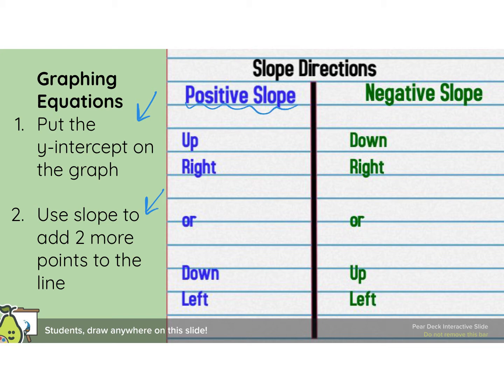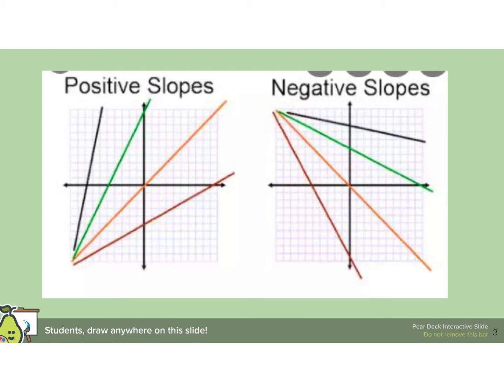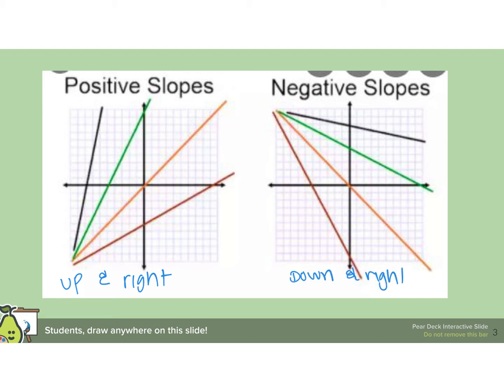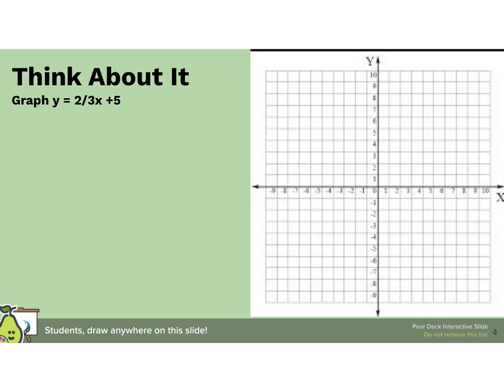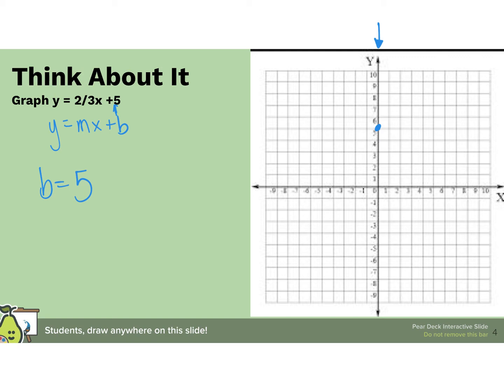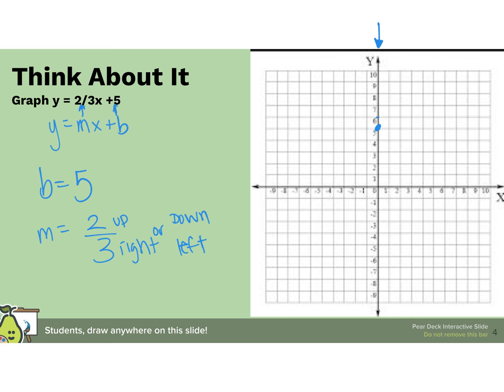U3 Writing Equations from Graphs TAI.mp4